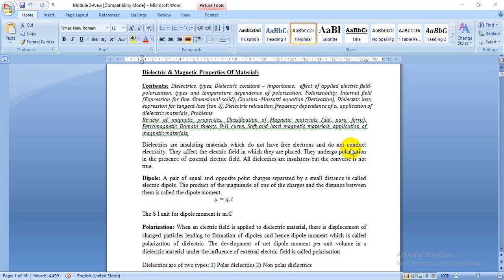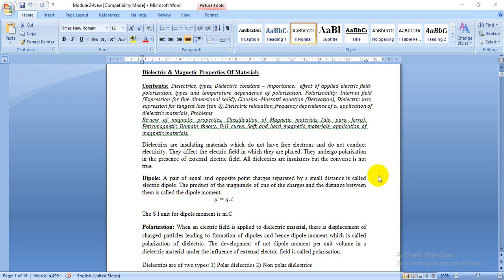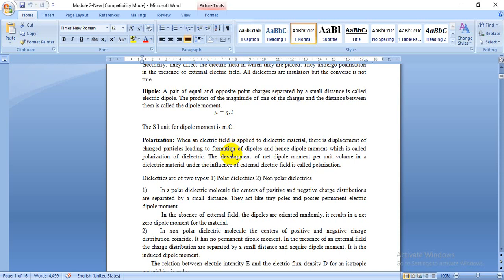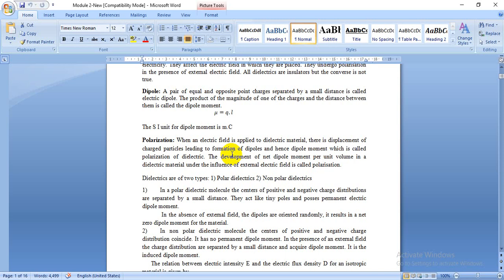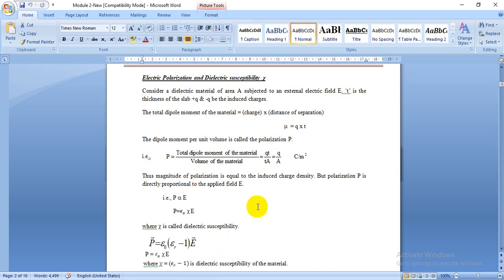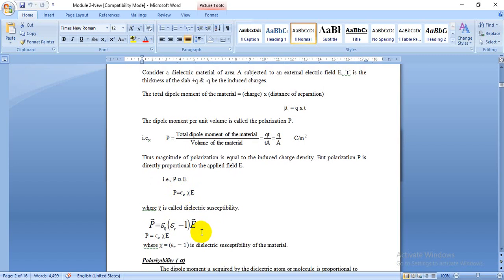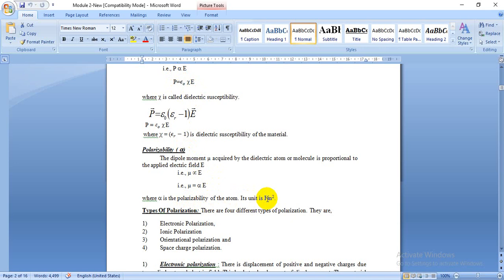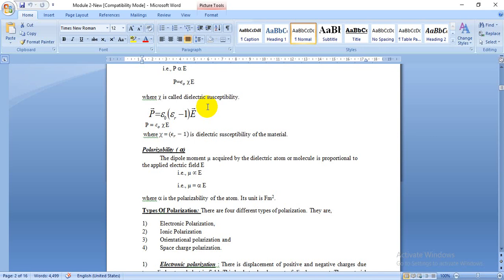Physics - Dielectric material 1 (Module 2)